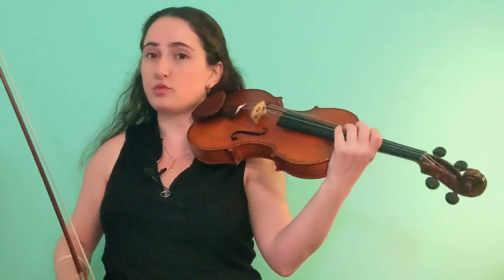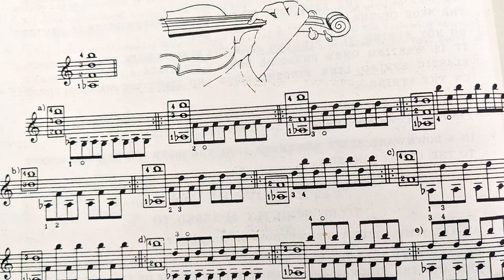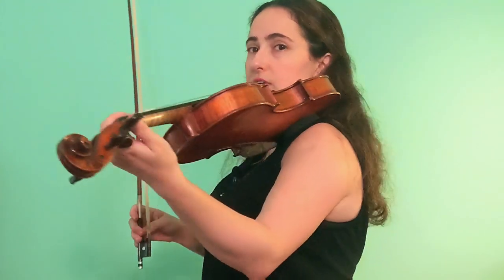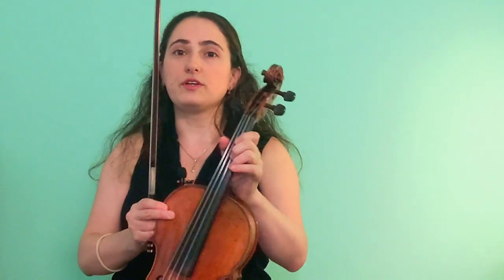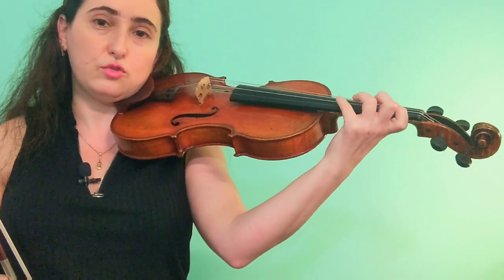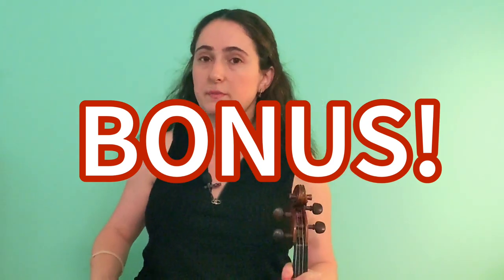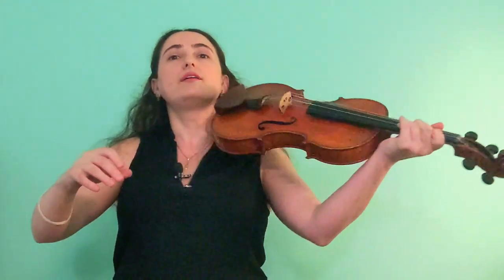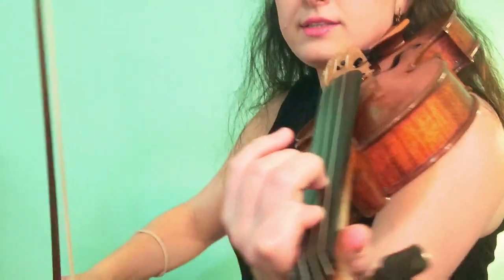Breaking the Grip: 5+ Strategies to Lighten Your Left Hand for Effortless Playing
Here are tips and exercises to prevent gripping the neck and relax your left hand on the violin or viola. Spending even 3 minutes on these a day can help to improve your stamina, dexterity, shifting, and vibrato. Here is the written version of this

TIMESTAMPS
0:00 - Intro
1:10 - Simon Fischer's harmonic exercise
3:23 - Dounis Daily Dozen
4:32 - Thumb tapping/wiggling
6:23 - Weight distribution
8:09 - Tension in larger muscles
11:02 - Double stops and more

BOOK RECOMMENDATIONS
Simon Fischer 'Basics'
Dounis Collection

🔸BI-MONTHLY NEWSLETTER: Subscribers get highlights of my blog & videos, and exclusive resources from time to time. FREE Practice Plan PDF upon signing up.

Inna Langerman
•Violinist in NYC/tri-state region (Local 802 & 380-443)
•Teacher of violin & viola (NYSUT, AFT)
•Coach of Chamber Music & Orchestra
•Owner/CEO of Violinna Live Academy

🔸WOULD YOU LIKE A FREE 30-MINUTE TRIAL LESSON/CONSULTATION?

🎤YOUTUBE GEAR🎤
Blue Yeti
AT4040 Cardioid Condenser
Selfie Ring Light & Phone Holder

🎼MUSIC GEAR🎼
My Rosin
Stand Light
Pencil Holder
Music Clips